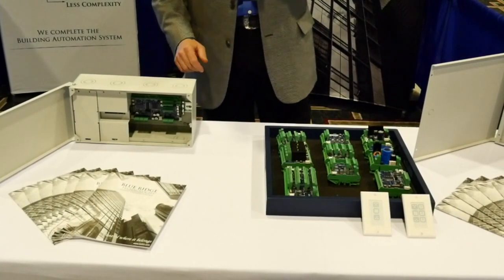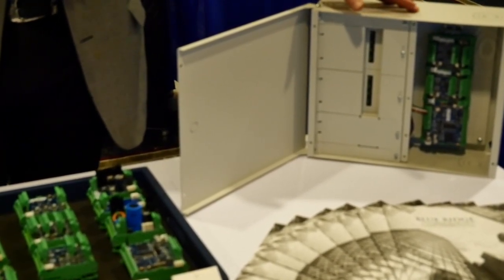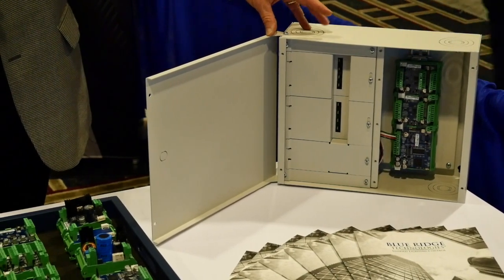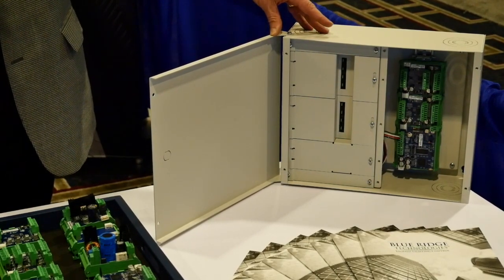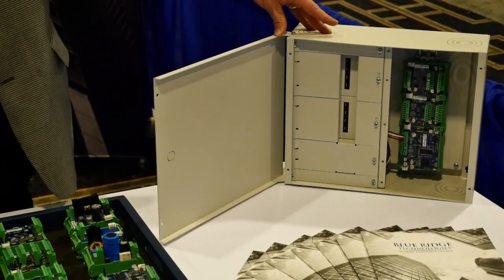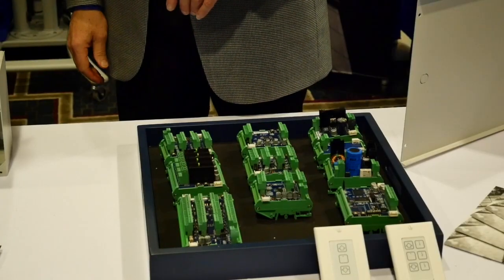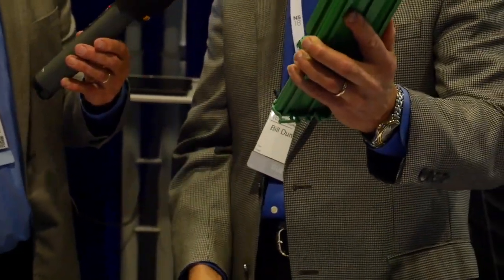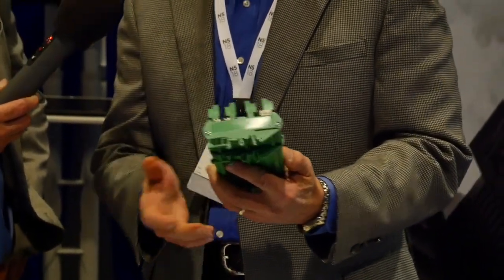Blue Ridge Technologies Doing Lighting Control Better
We caught up with Bill Dunkleberger founder of Blue Ridge Technologies to get the latest on how to do bulding automation or smart building lighting better.